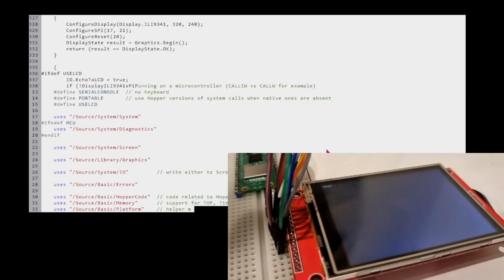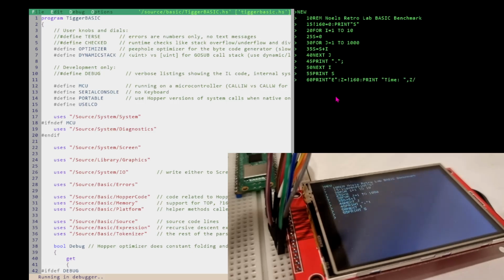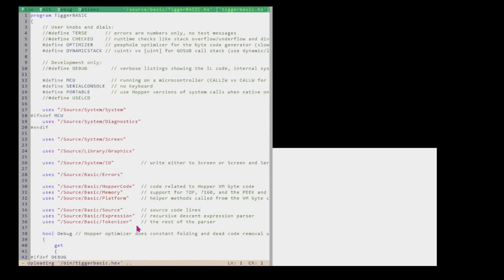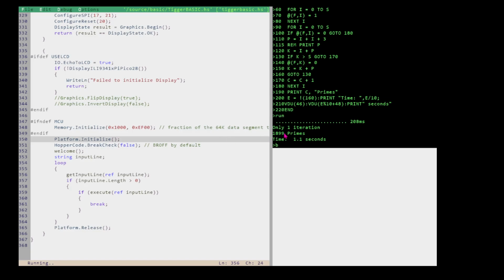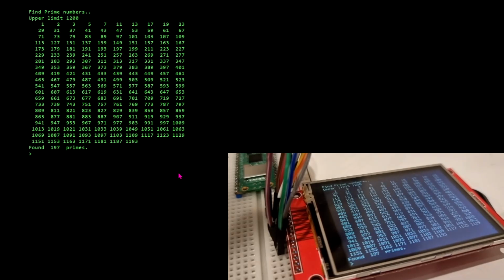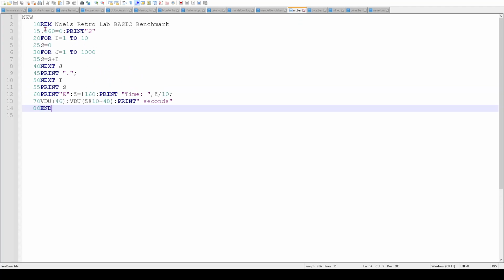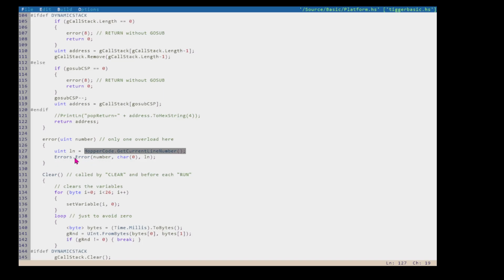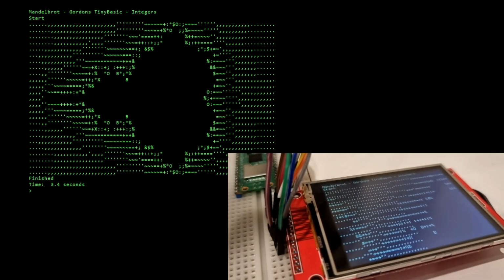Tiny BASIC running on the Hopper VM on Raspberry Pi Pico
GIBL implemented in Hopper running on the Hopper portable runtime on Raspberry Pi Pico.